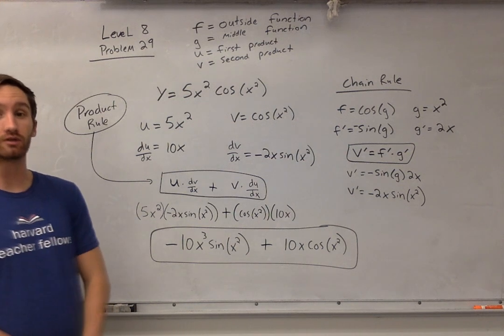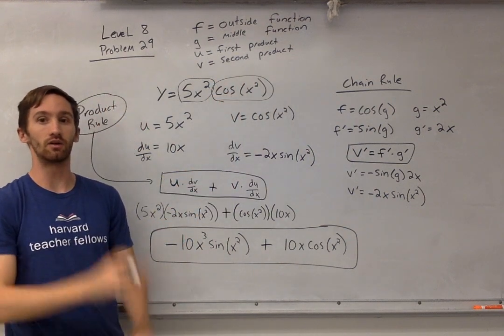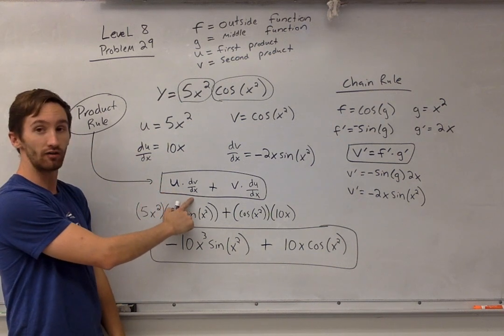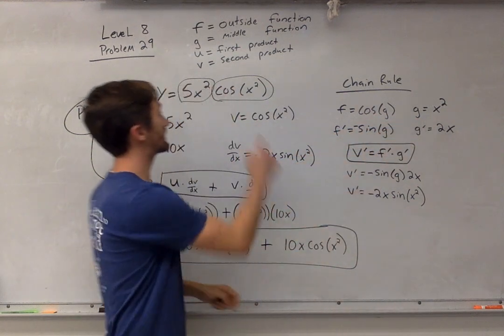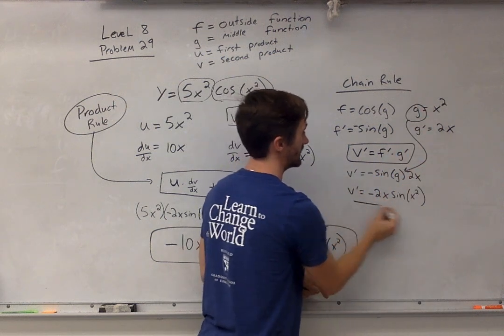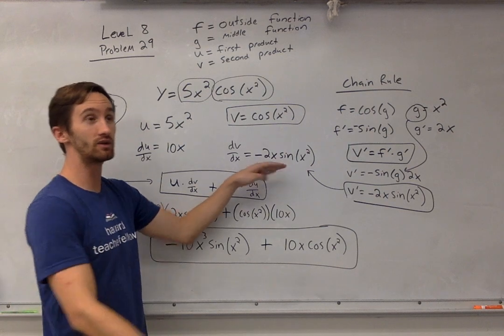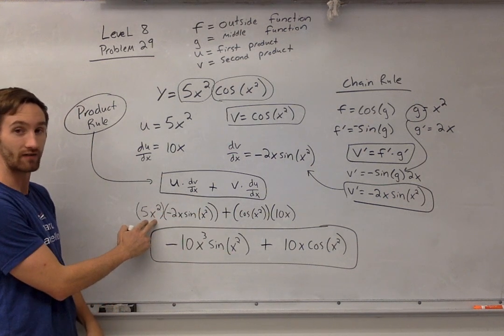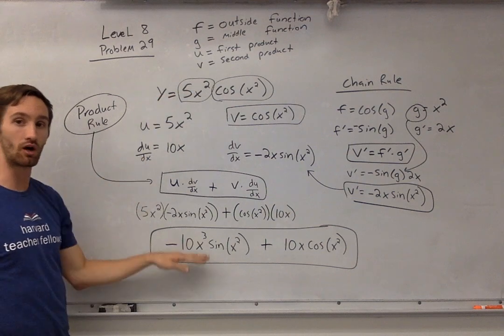Chain Rule Level Up: Level 8 Problem 29